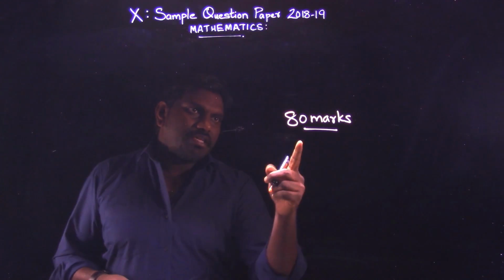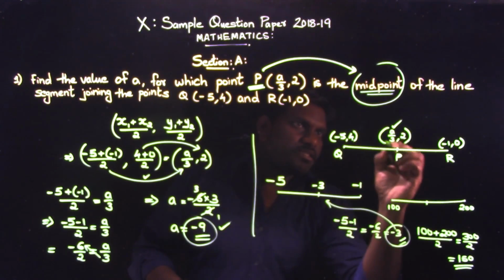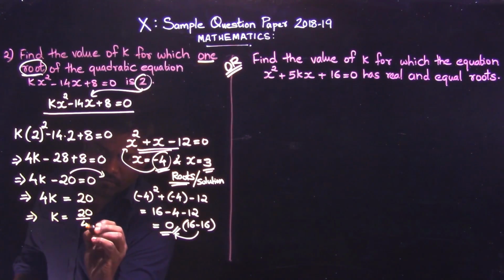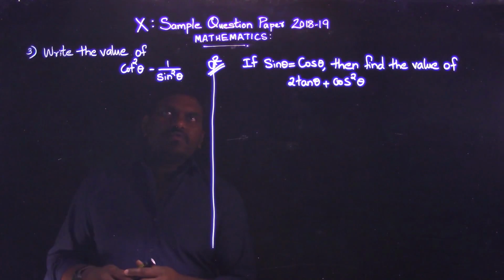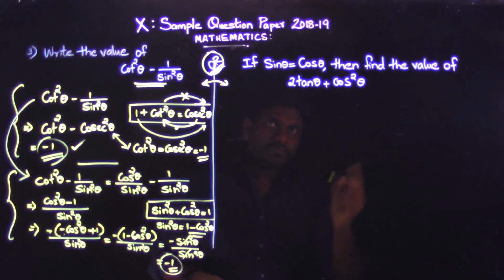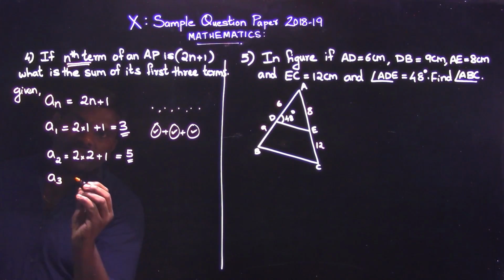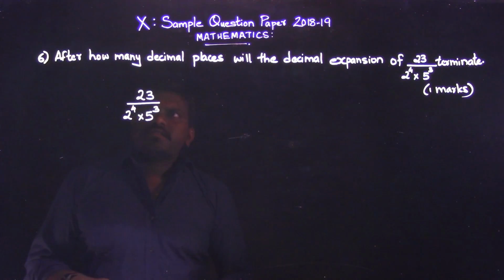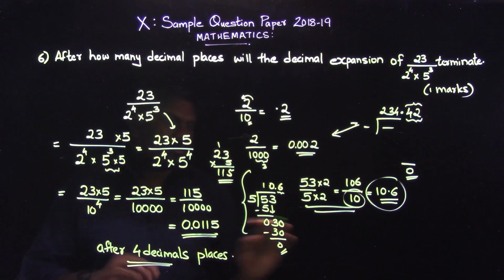Class 10th Maths - CBSE Sample Paper 2019 Section A | Very Important Tips + Notes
Just under 1 month from now. Do all the sample questions + follow the tips and tricks in the video to score high marks. Follow all the videos uploaded here after to know all the important questions from all the chapters.